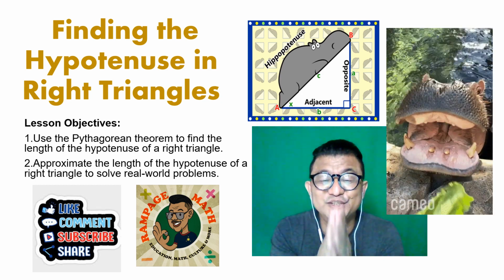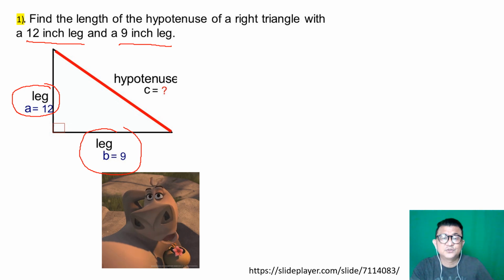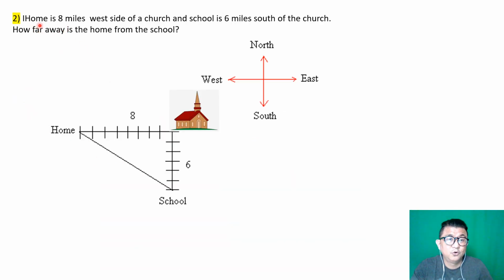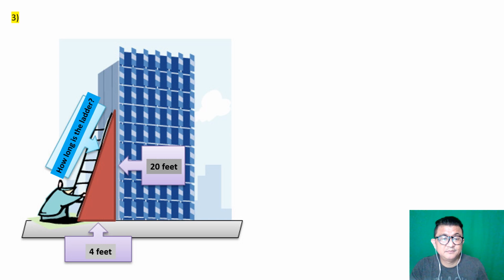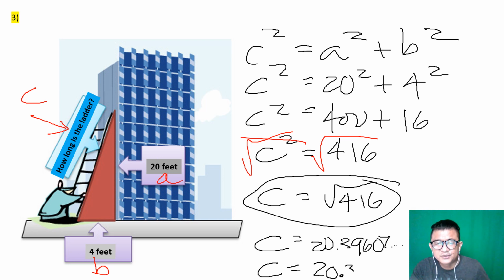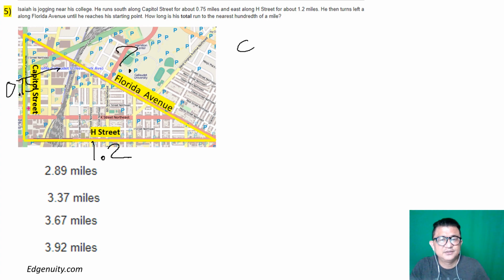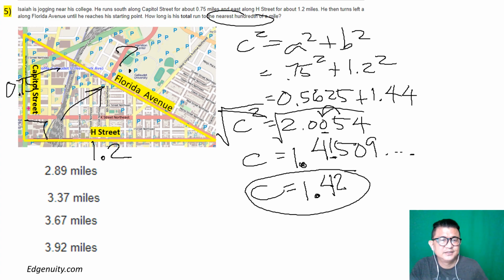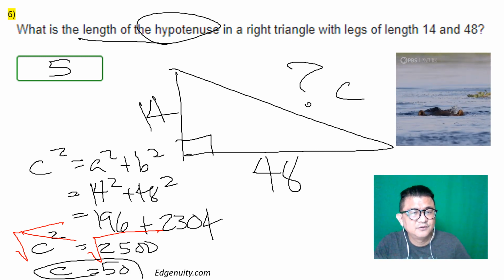Solving for the Hypotenuse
Gr8 Math CCSS
Previous Lesson: Estimating Square roots